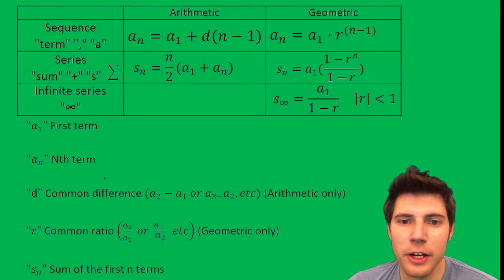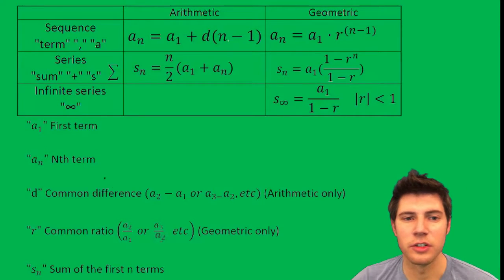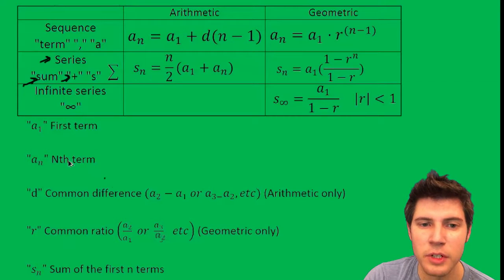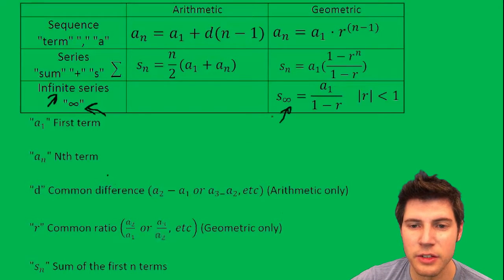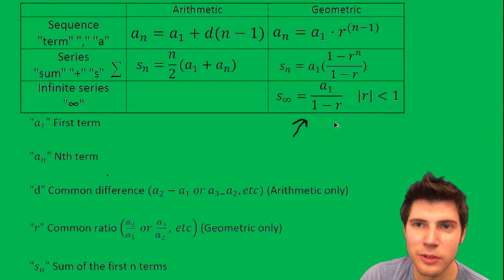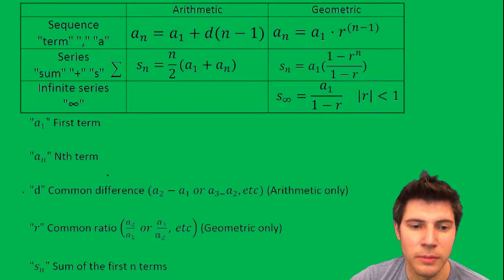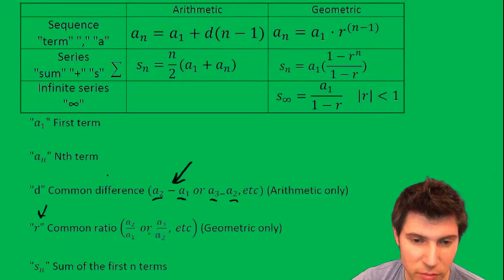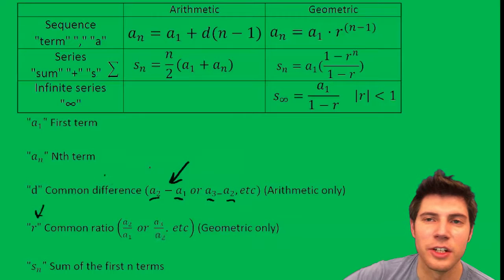Sequences and Series Notes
Sequences and Series Notes #1. Awesome table summarizes it all! For more math made easy visit andymath.com.